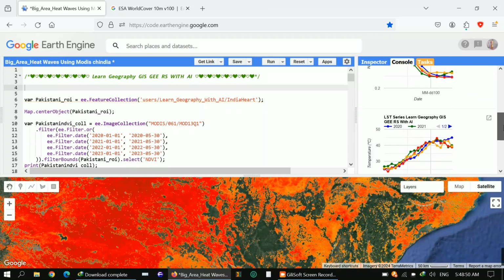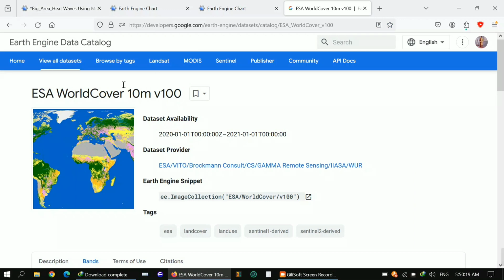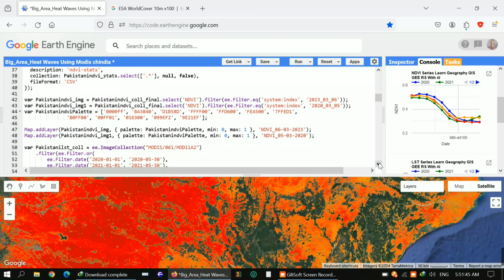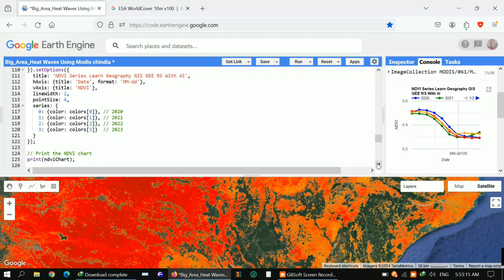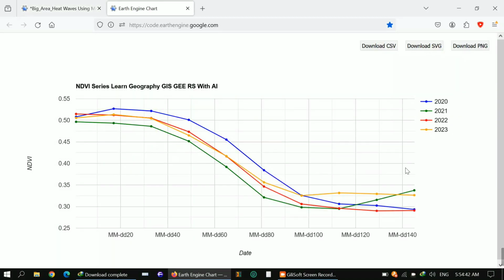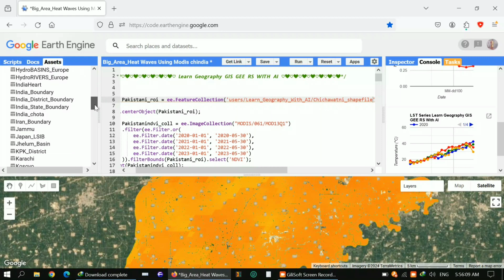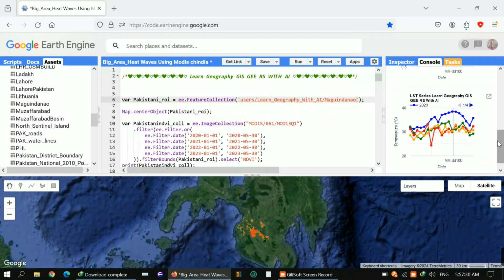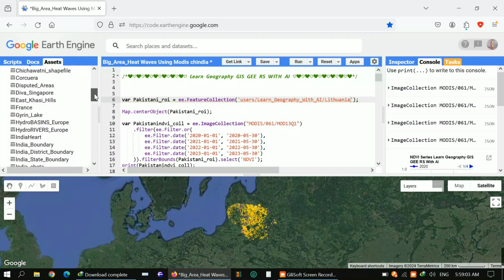Heat Waves Impact Using Modis To Analyze Vegetation Health with LST Using Google Earth Engine Lahore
Heat Waves in Pakistan: Unmasking Vegetation & Temperature Secrets with GEE!

Are you concerned about the impact of heat waves on Pakistan's environment? Join me,My Name Is Ali, as we delve into the fascinating world of Earth Engine (GEE) to analyze this critical issue!

In this video, we'll embark on a data-driven journey to:

    Uncover vegetation health trends using MODIS satellite imagery and NDVI analysis.
    Explore land surface temperature (LST) changes and their potential connection to heat waves.
    Create insightful maps and charts to visualize these environmental dynamics.
    Discover how GEE empowers us to understand and address environmental challenges.

Whether you're a geography enthusiast, data scientist, or simply someone concerned about our planet's well-being, this video is for you! Get ready to:

    Learn valuable GEE techniques applicable to various environmental studies.
    Gain insights into Pakistan's unique environmental landscape.
    Be inspired to explore and analyze data that can make a real difference.